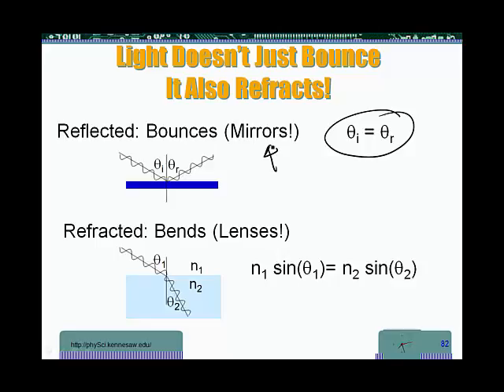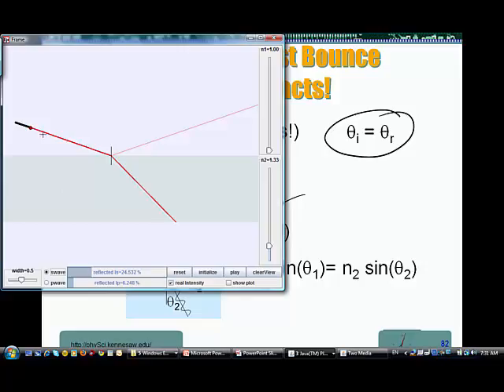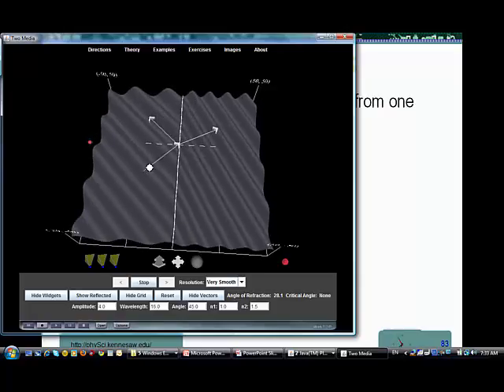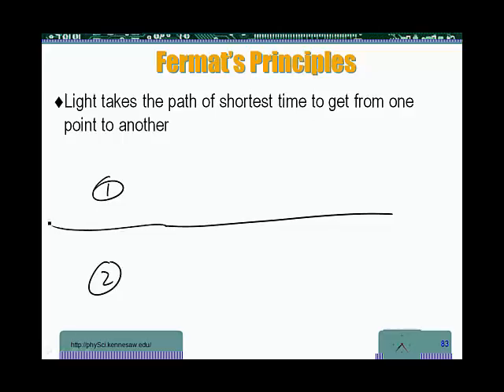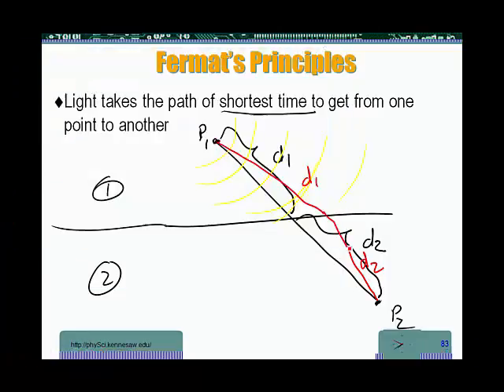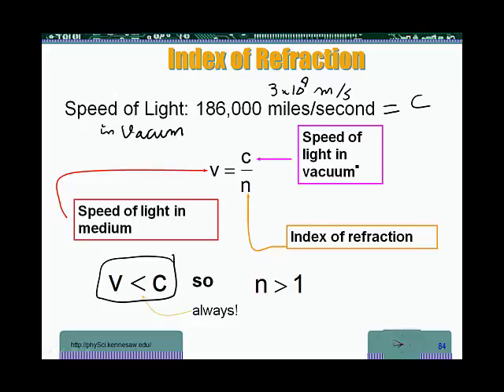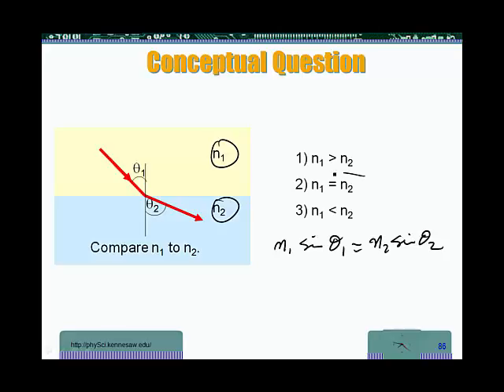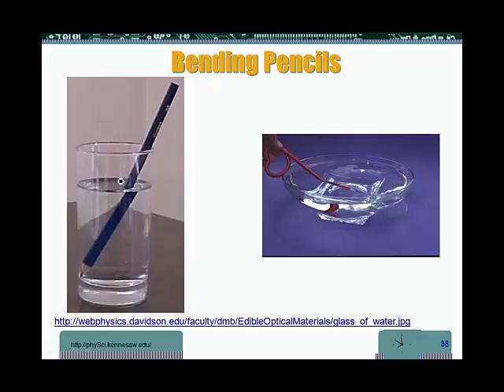GP topic10 geometrical optics0080